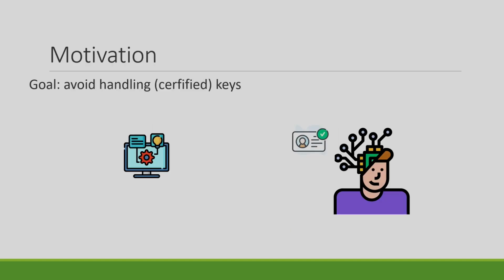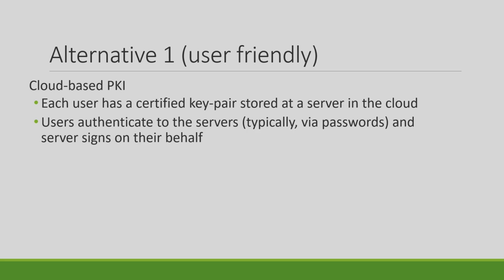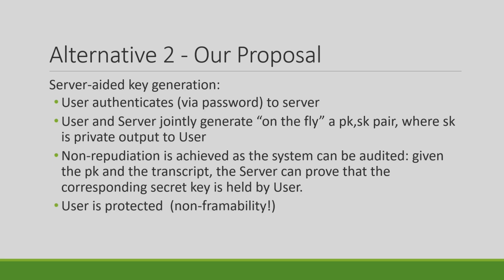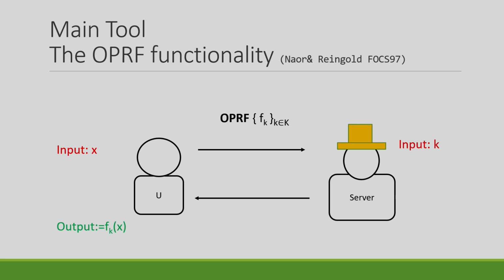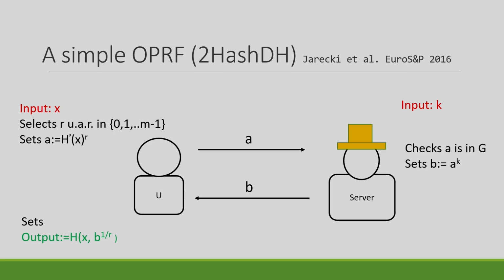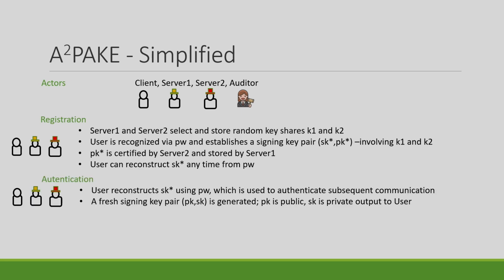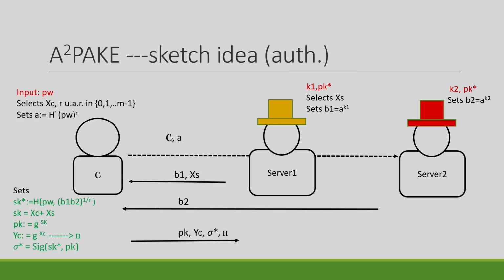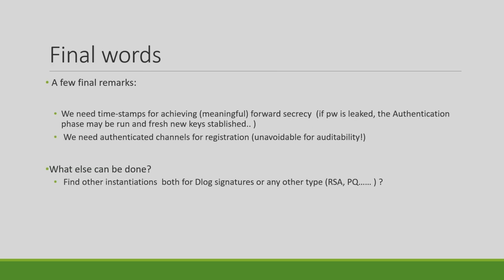CANS Talks - Maria Isabel Vasco